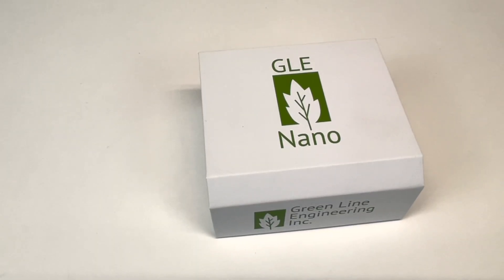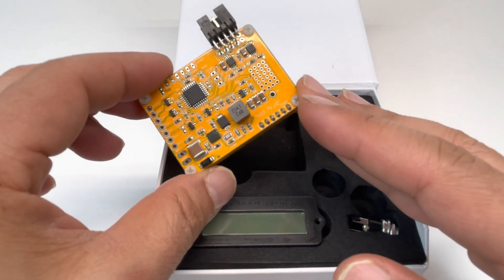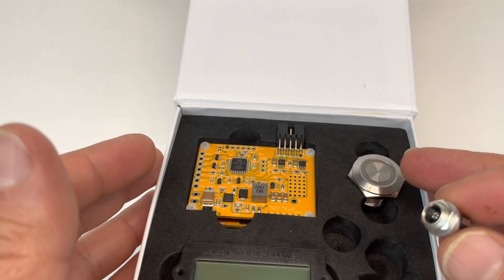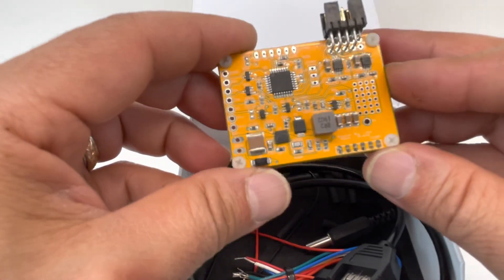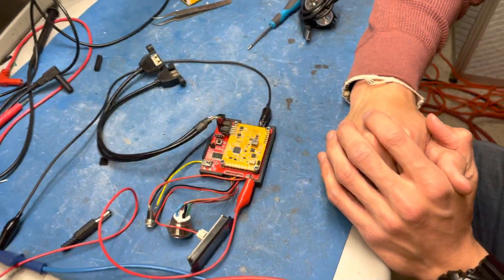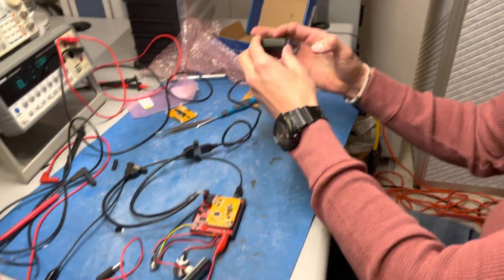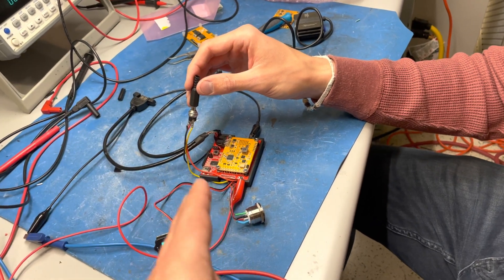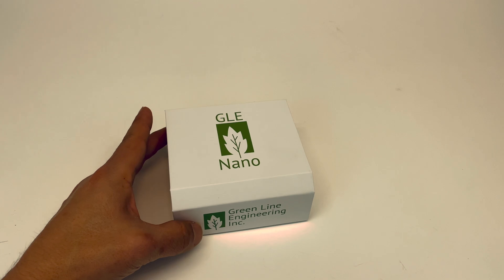HOW TO MAKE ANY BATTERY INTO A SMART BATTERY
This all in one digital solid state switch for battery back builds will turn your boring battery pack into a quality feature rich battery pack. Whether its for an ebike, e skate board, powerwall or RV battery system, the GLE Nano will add useful functionality to your battery.